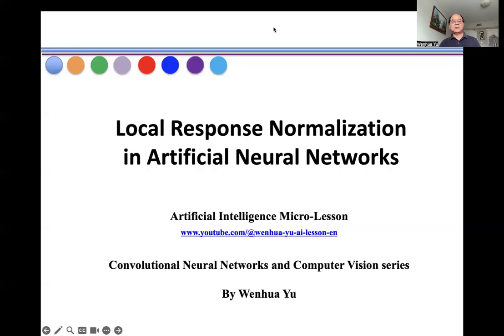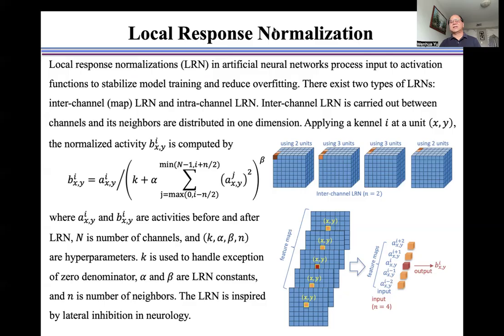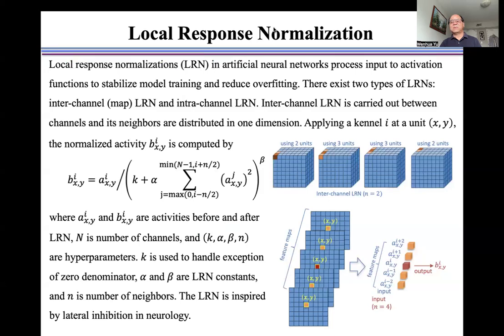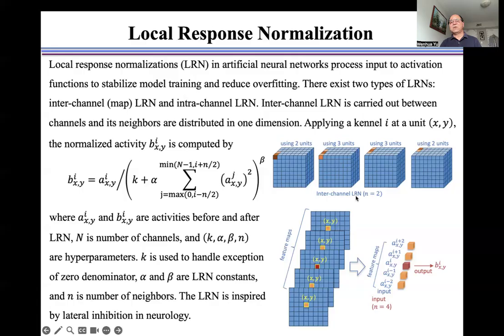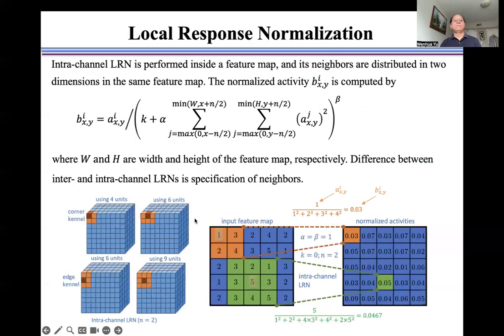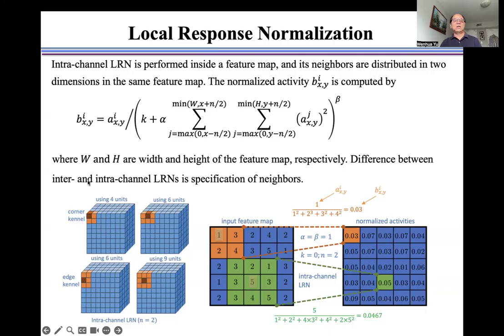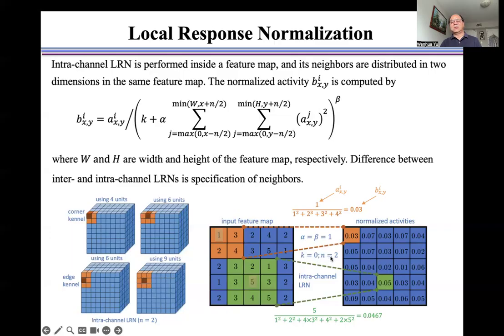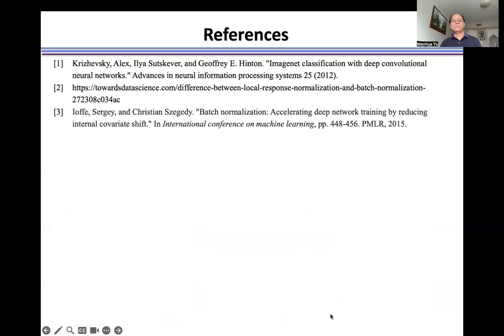Local Response Normalization in Artificial Neural Networks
Local response normalizations are used to stabilize model training and reduce overfitting. This video introduces inter-channel LRN and intra-channel LRN.